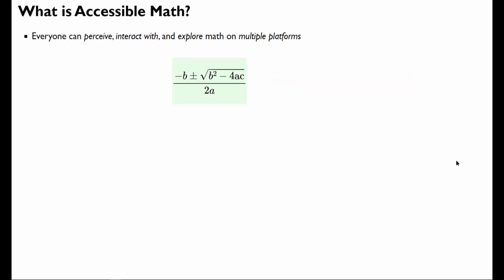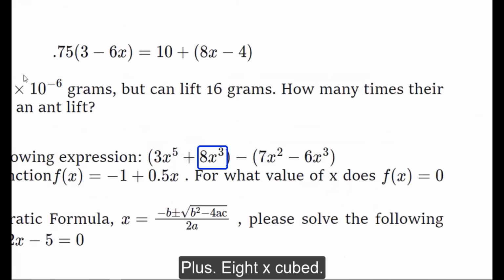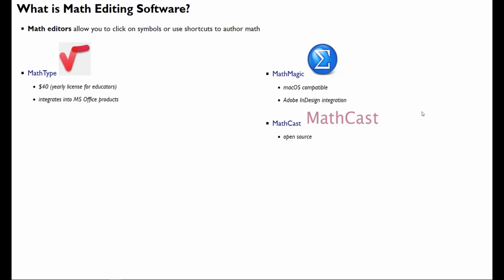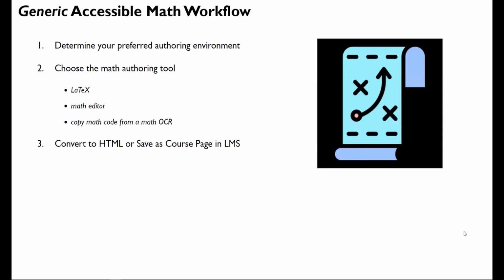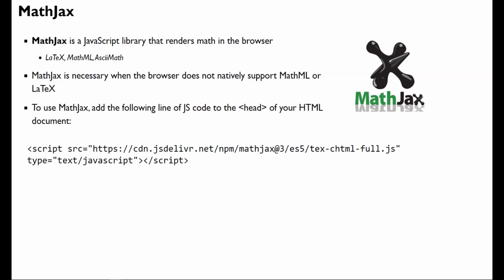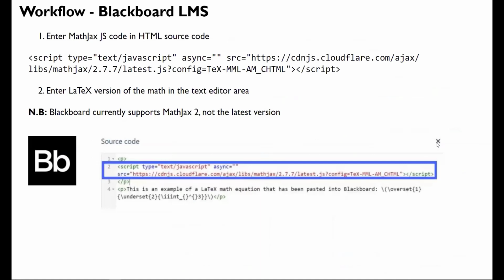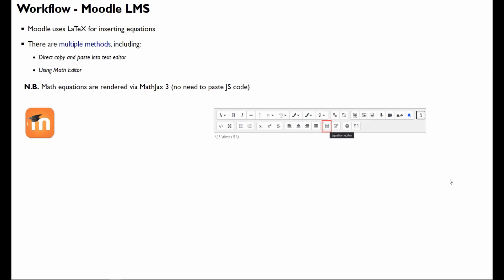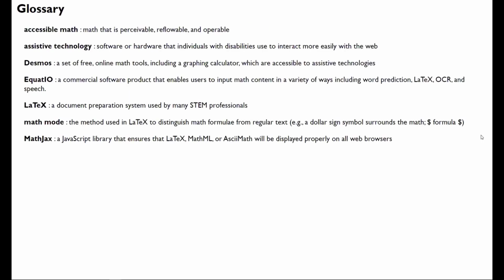An Introduction to Math Accessibiliity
Creating accessible math content can be a challenging process. In this presentation
we will demonstrate what accessible math looks like and provide tips on how to
create it. We will also share information about the current level of support for
accessible math in various web browsers, Learning Management Systems (LMS),
and popular document readers.